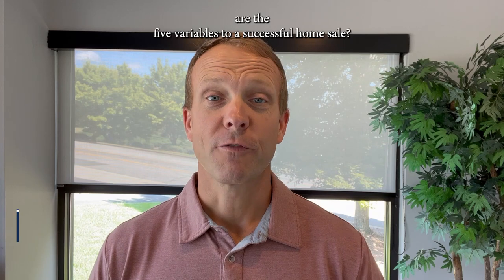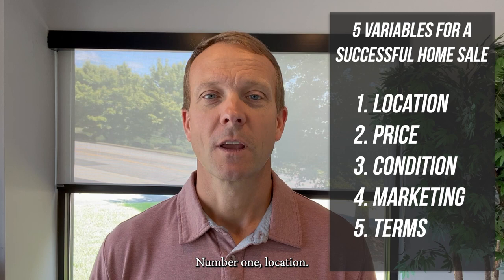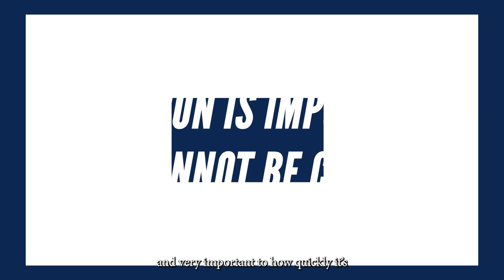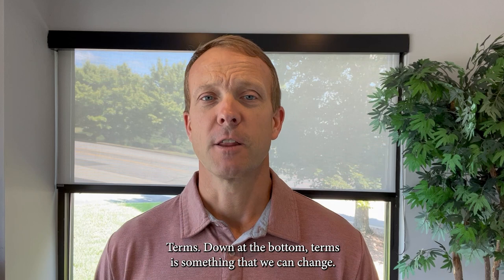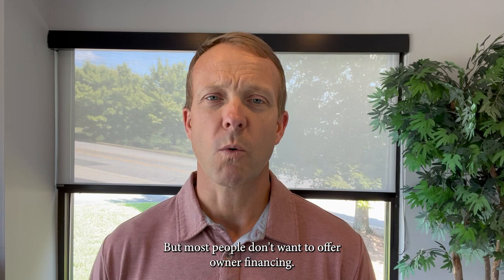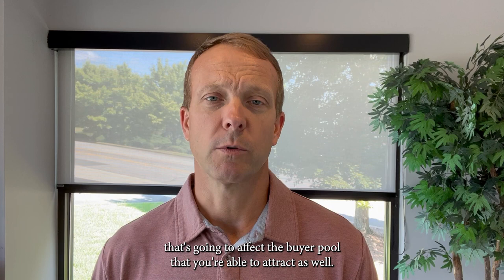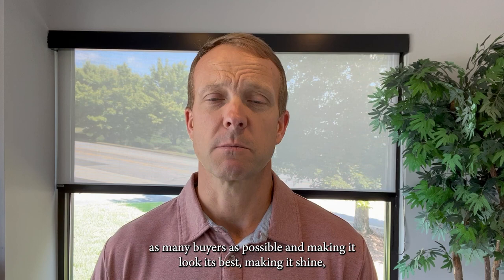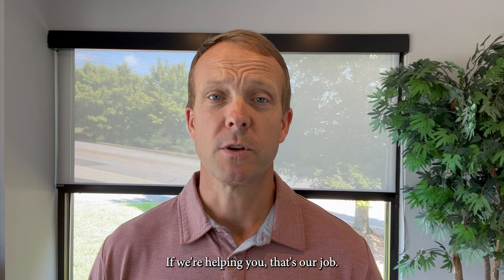Maximize Your Profits: 5 Essential Tips for Selling Your Home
Do you want a profitable and quick home sale? Today, we’ll share the five critical variables that can make or break the sale of your property. Join us as we demystify the key factors that influence your home's fate. Plus, get insights into the delicate balance between price and condition that can help you secure top dollar in record time.

Timestamps
0:00 — 5 variable for a successful home sale
0:37 — Location
0:54 — Terms
1:49 — Marketing
2:29 — Price
2:44 — Condition
3:34 — Reach out if you need help

ABOUT US
Your source for all things pertaining to buying and selling real estate in Athens, GA.  We also feature attractions and businesses located in the Athens area, primarily Clarke County and Oconee County.

We are a team of Realtors who specialize in traditional sales, foreclosures, short sales, and new construction with a focus on residential (condos, townhomes, and single family homes) and land with a goal of creating raving fans and clients for life.  If you are buying a house or selling a house, our team can help.

Buying a home?

Selling a home?

Woodall Realty Group
eXp Realty
100 Athens Town Blvd #1
Athens, GA 30606